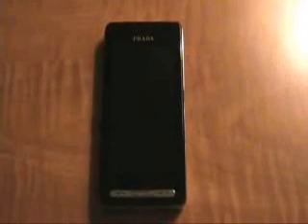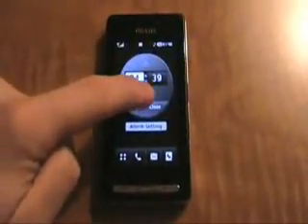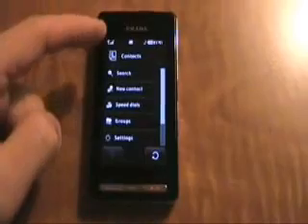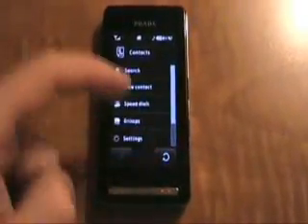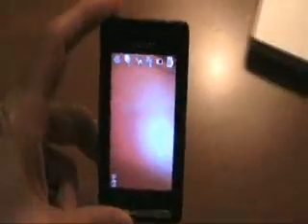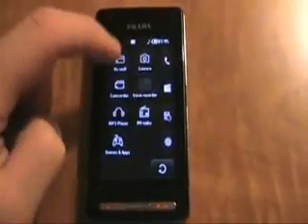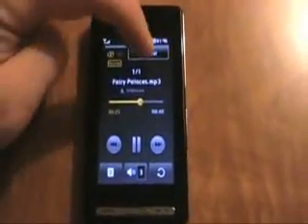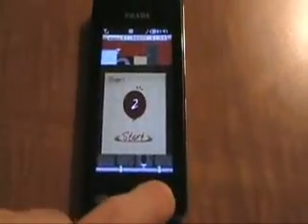LG Prada Phone Walkthrough part one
A walkthrough the interface of the new LG Prada phone, by Engadget. Dutch Telecom website Connexie brings it to YouTube